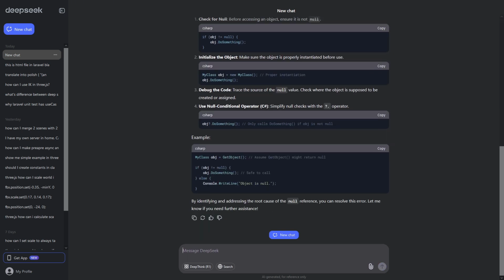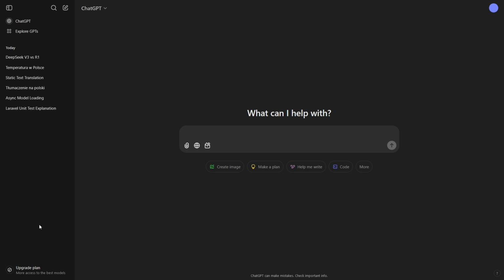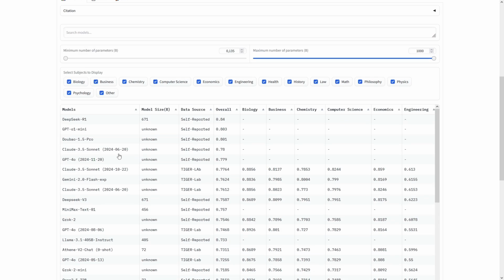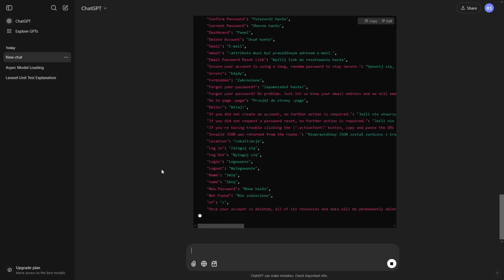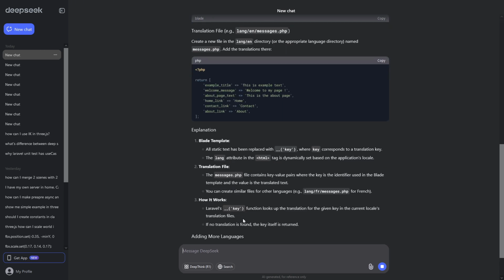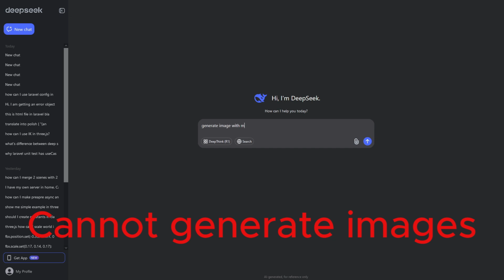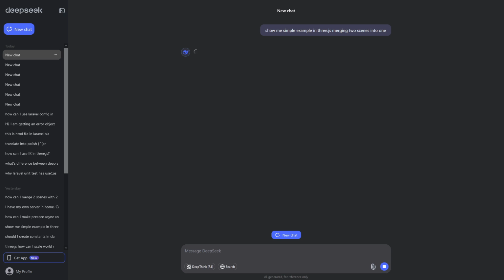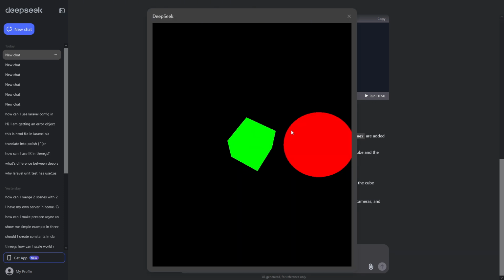DeepSeek vs. ChatGPT Comparing AI Chatbots!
In this video, we put DeepSeek AI and ChatGPT head-to-head to see which chatbot delivers better responses, accuracy, and overall performance. 🚀

📌 Timestamps:
00:00 - Introduction
00:12 - About DeepSeek
00:50 - DeepSeek vs ChatGPT
03:24 - Summary